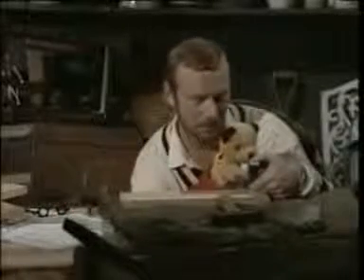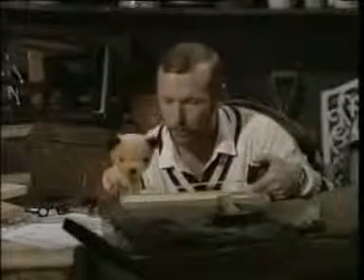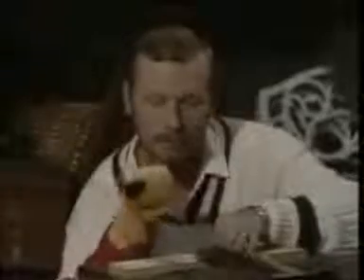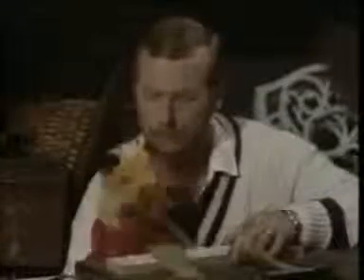The Sooty Show - Sooty Waves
Zoidby Want Balloon